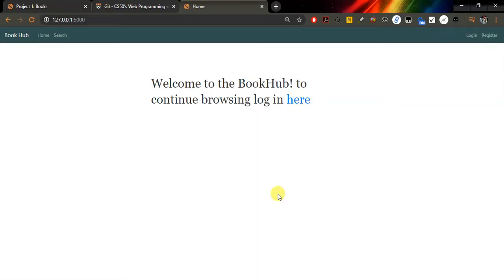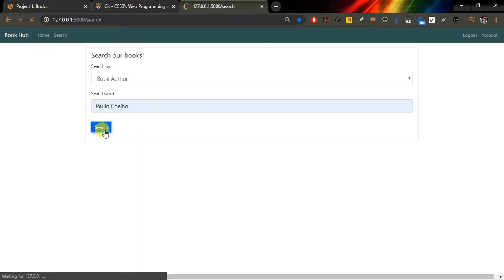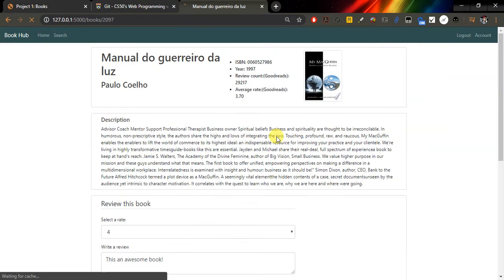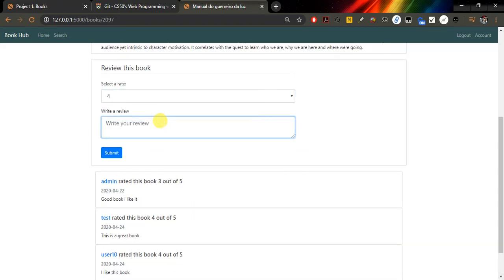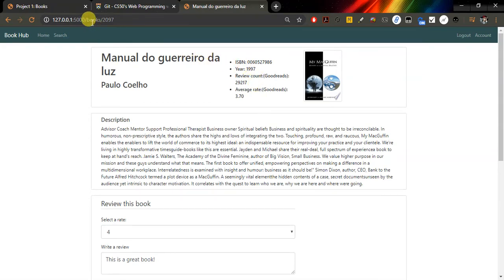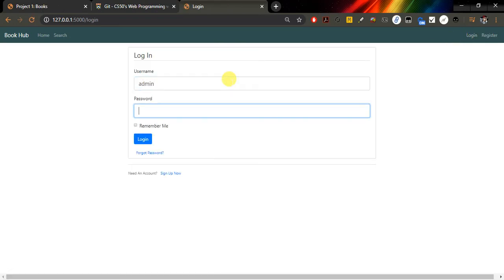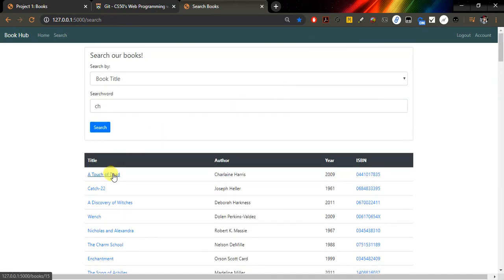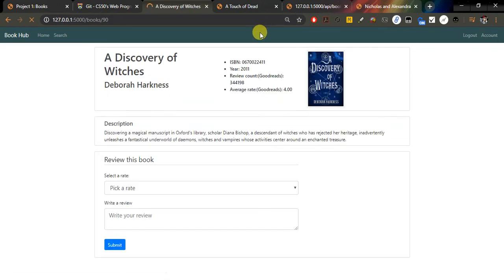BookHub (CS50W Project1)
This is my submission for CS50W project